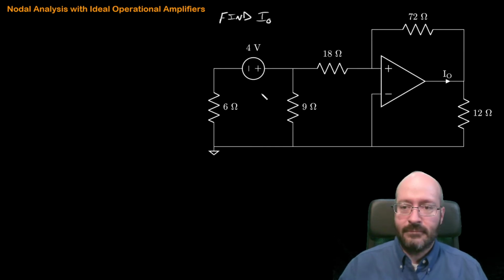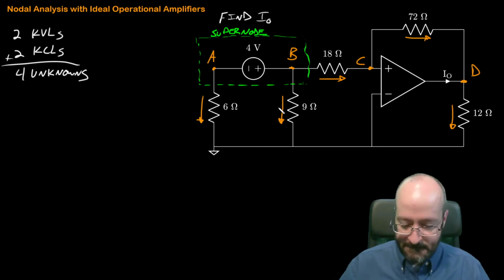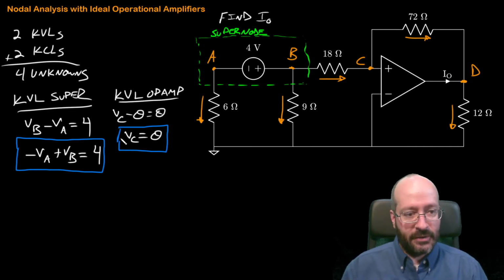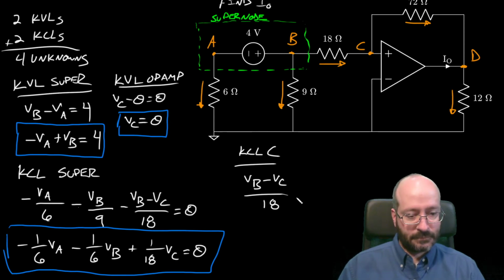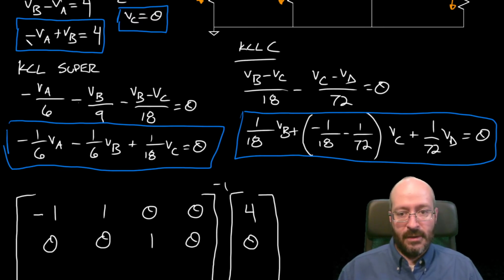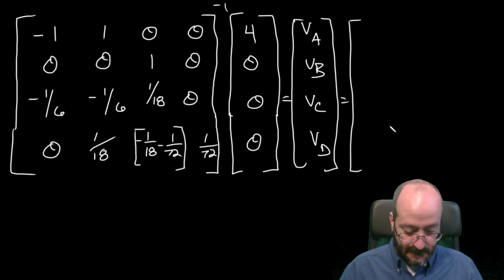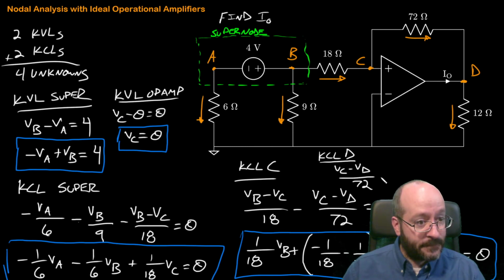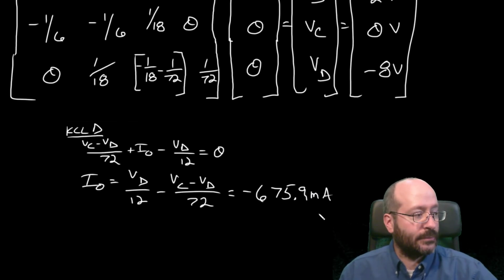70 NodalWithOpamp03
Nodal analysis of a circuit with an ideal op amp.  A super-node is present in the circuit.